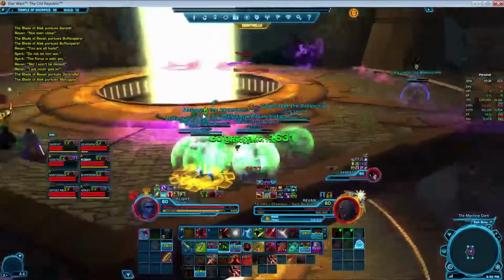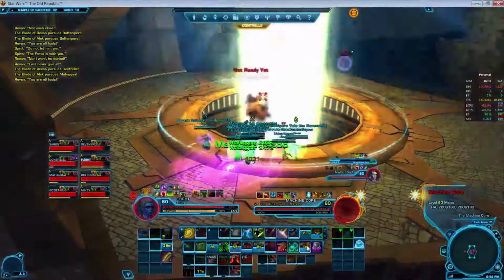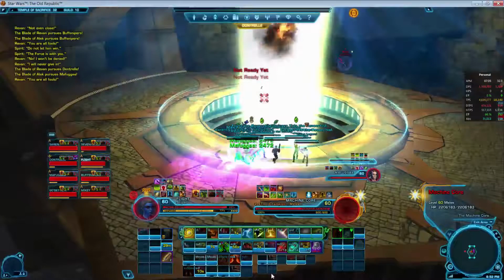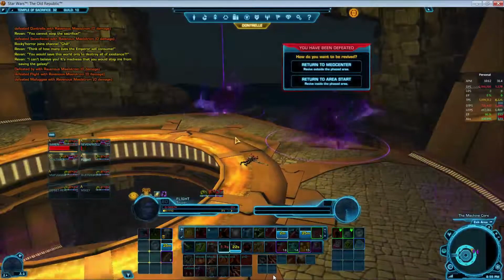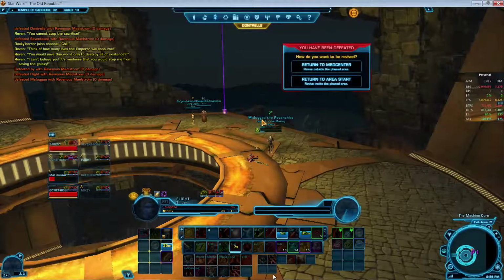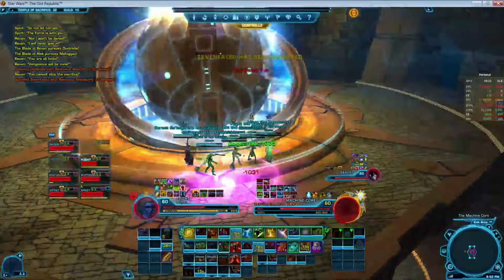Hard Mode Revan Sniper DPS guide (2/2)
More Revan! Really tough phase, bear with me as I try to explain away my incompetence!

Here is a PT dps guide to Revan from Yolo